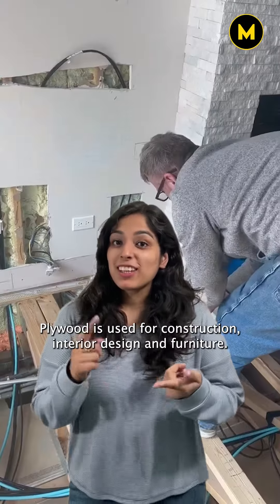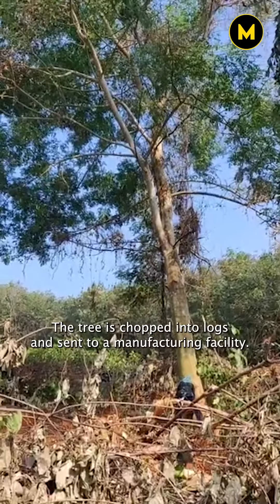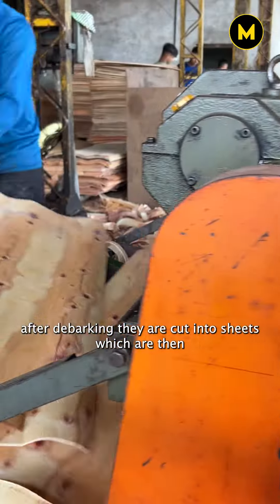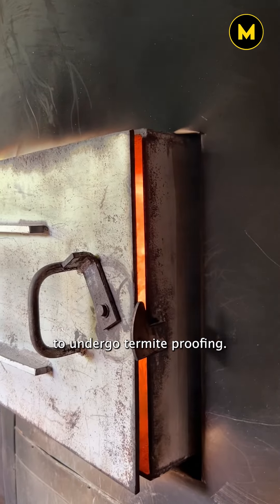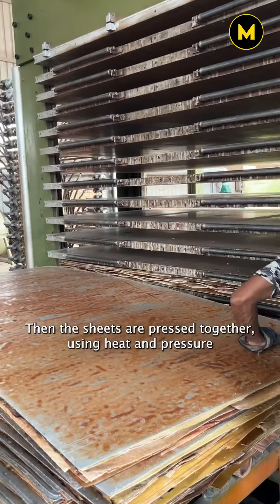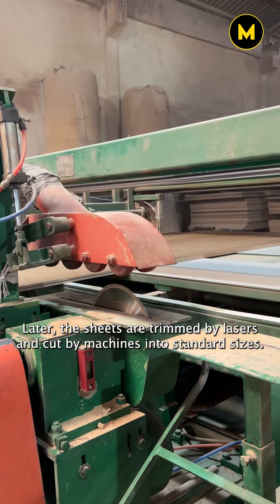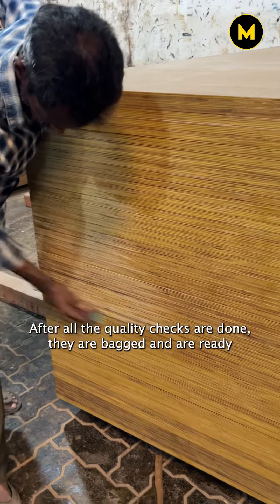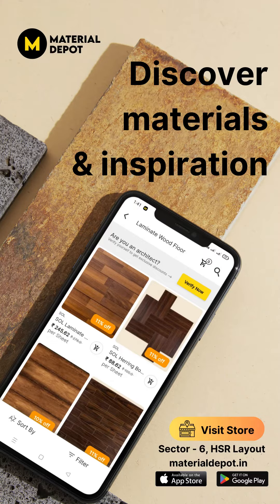Plywood lifecycle- From start to end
Plywood is made by peeling thin layers of wood from logs, gluing them together in layers with their grains perpendicular to one another, and then pressing them together under heat and pressure. Visit our Material Depot experience center and immerse yourself in a world of endless design possibilities.